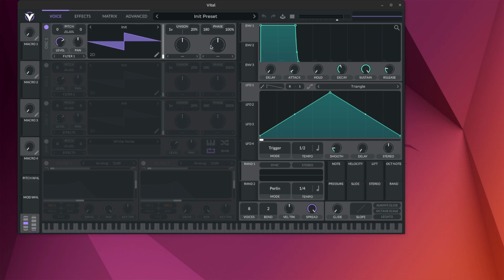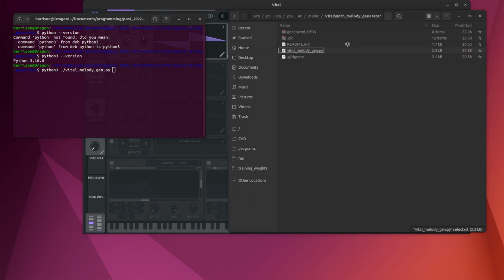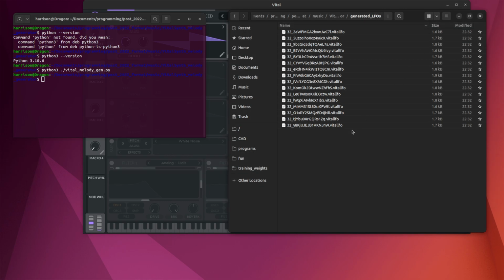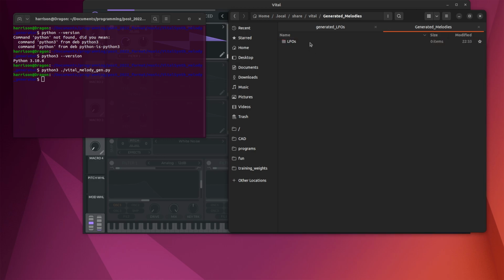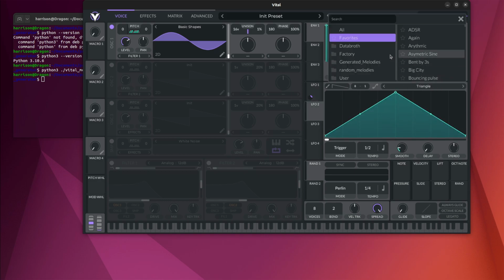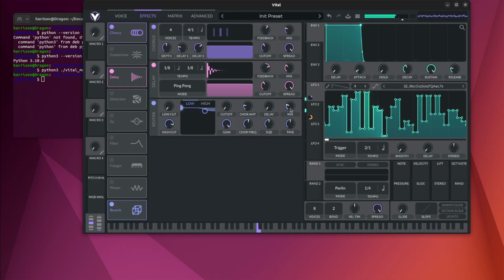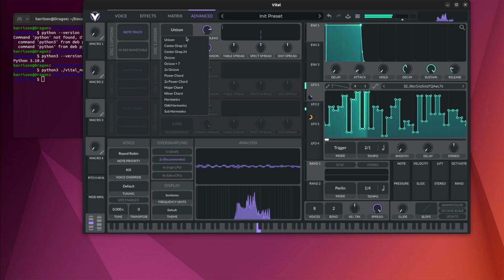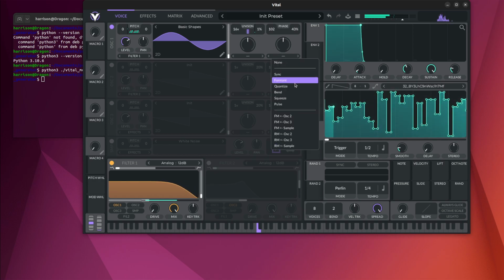Creating Random Repeatable Melodies in Vital